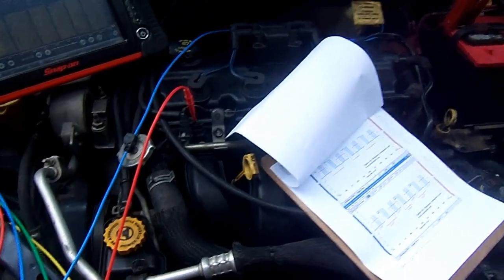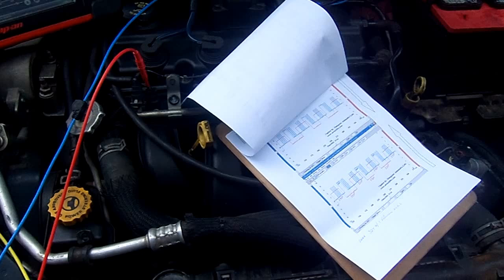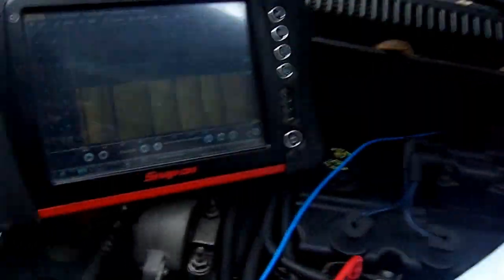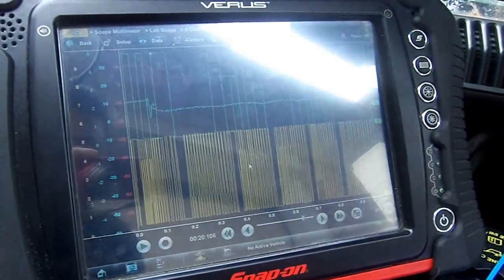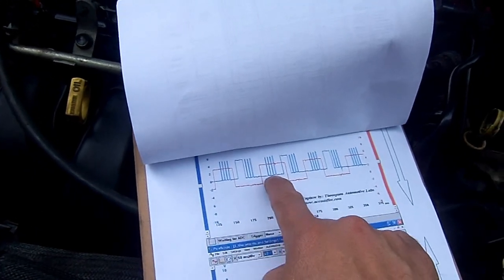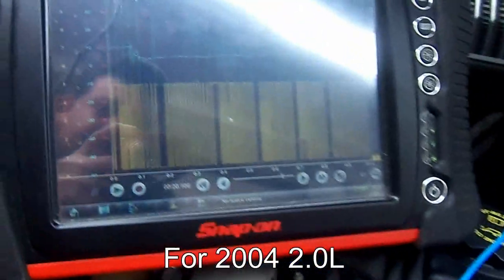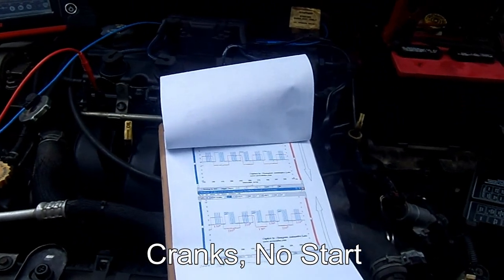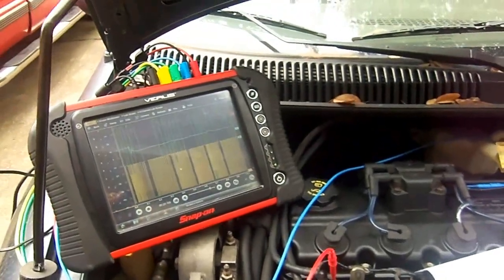2002 Dodge Neon Crank No Start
This vehicle belongs to a friend of mine that I do transmission work for him and the ocasional diagnostics that he feels he might not be able to perform. He bought the car as a no start.
 Hystory of the vehicle is that the seller had it a shop and was told he needed a new engine. They replaced the engine for a good used one. But the engine dodn't start so they disassambled it and re-assambled it with no success. Months past by and the owner decided to sell it as is. The buyer is a mechanic himself and found no compression on the #1 cylinder so he opened it up to see what was the issue. There were no compression rings on that cylinder so he did a rebuild on it. But still the engine wont start.
 So I got the car and did the basic tests. Fuel, spark and compression. I had fuel, compression but intermittent spark. PCM, cam and crank sensors were out of the question since there were 3 cam sensors, 2 crank sensors, 2 coils,and 3 PCM's inside the car. I had good cam and crank waveforms, good PCM power and ground, so what next?
 On his trip to the salvage yard where he gathered the extra components that were inside the car, he told me that the engines with that year model had the crank sensor by the oil filter on the firewall side of the engine. The engine on the car has the crank sensor behind the starter on the radiator side of the engine. I also noticed that the crank sensor connector was extended to reach to its new position. So basically I had everything for the engine to start. I tested the coil with my scantool with the bidirectional tests built into it, which allows me to control the driver and cause the coil to fire.
On Mitchell there is no Cam Crank Relationship waveforms. It only tells you how many teeth are supposed to be there on the crankshaft for both year models.
The printout I show for the year I'm working on is from ACE Misfire Detective which I got from AESwave. But for the 2004 year model there is no waveform refference, so I had to trust Mitchell on that one and it matched the waveform on the engine, which is the wrong one for the car.
Long story short, it needs the right engine installed.
hanks for watching.